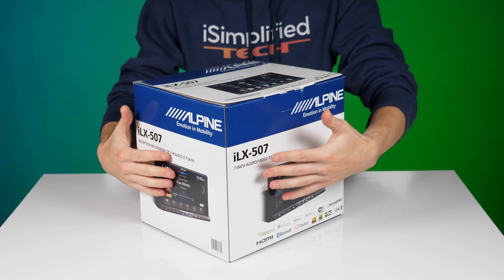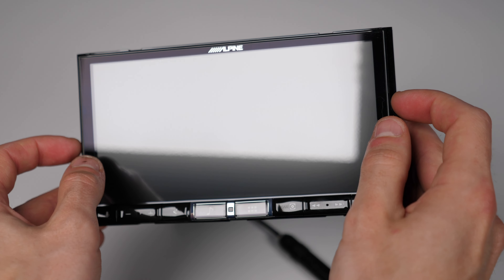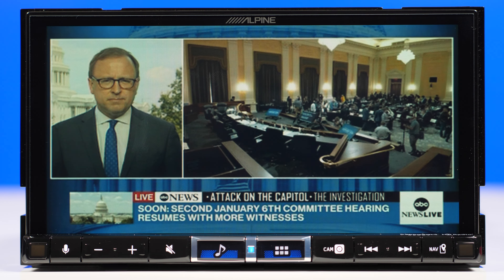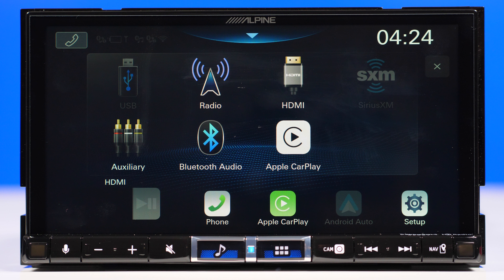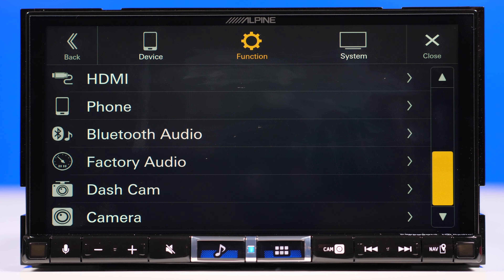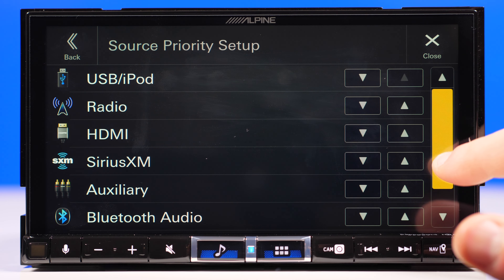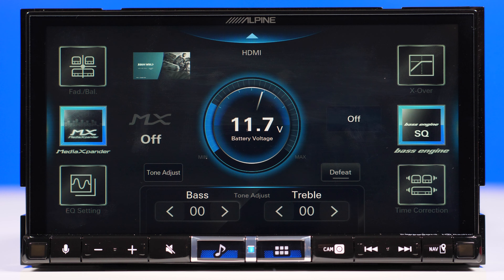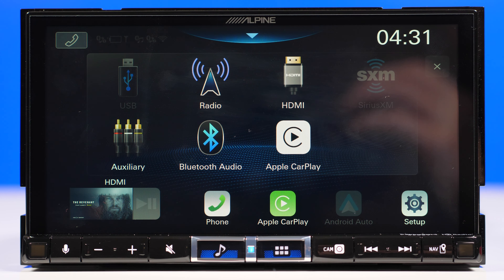Alpine iLX-507 High Definition Receiver Review Unboxing and Walkthrough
Alpine iLX 507 or iLX-507 first double din receiver with high definition display and Wireless Apple CarPlay and Android Auto. HDMI port on this is a game changer the possibilities are endless, you can plug any Android HDMI device in it and you can have the ability to stream videos or even mirror your smartphone on the unit. Retail priced at $749.

00:00 - Unboxing
02:17 - Boot Time Test
02:26 - Features
05:26 - Apple CarPlay
07:09 - Settings Walkthrough

How to update software on Alpine receiver : LINK COMING SOON

iLX-507E or iLX 507e
Recommended accessories :
Alpine Parking Brake Bypass
Dual USB ports flush mount
HDMI extender